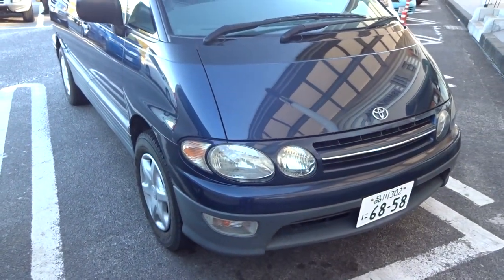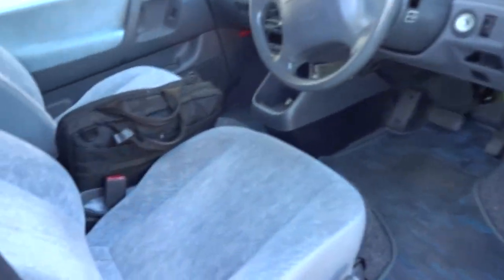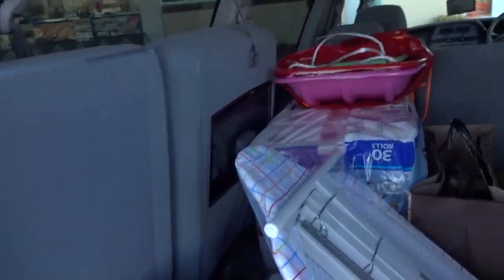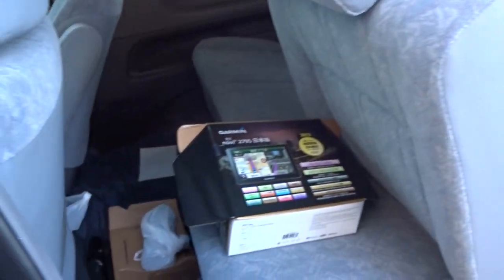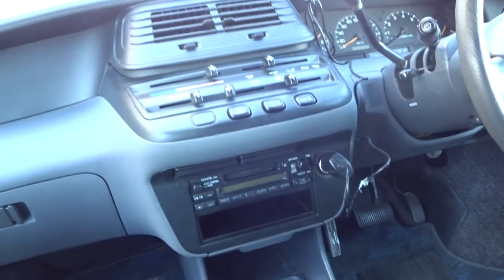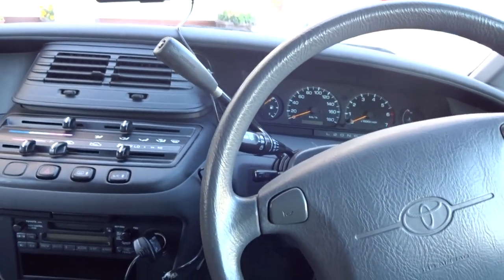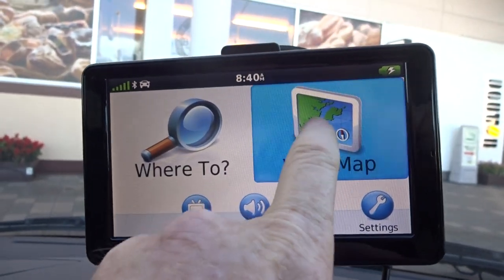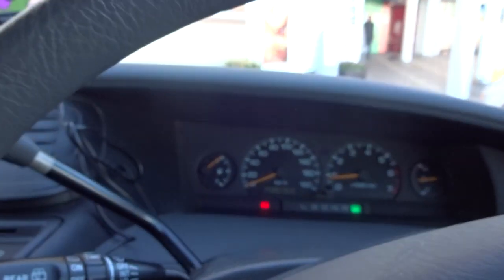Buy budget 4WD for Tokyo Japan - set up and ready to go.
Need to buy a budget vehicle in Japan?  Call me Mick Lay for details on the best value vehicles fully prepared and delivered by me.